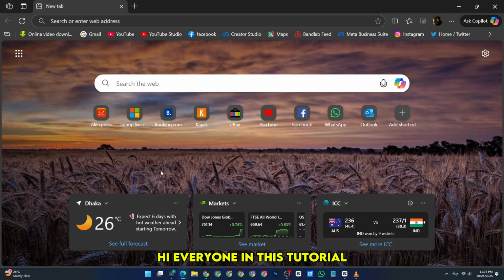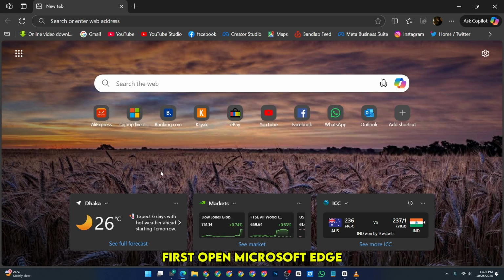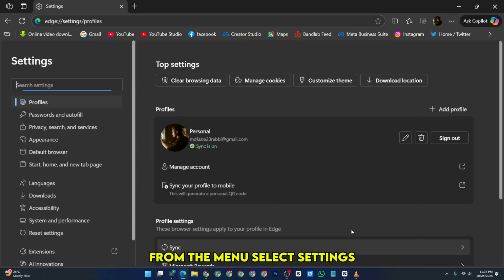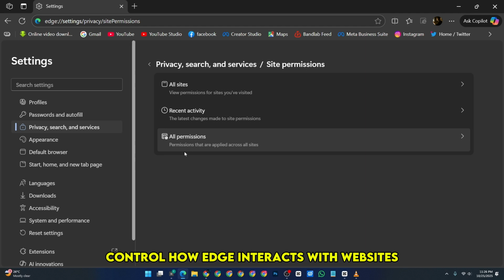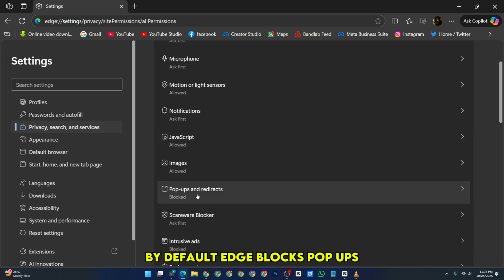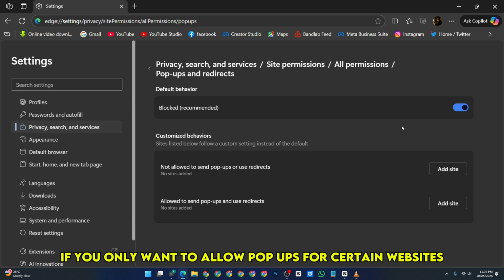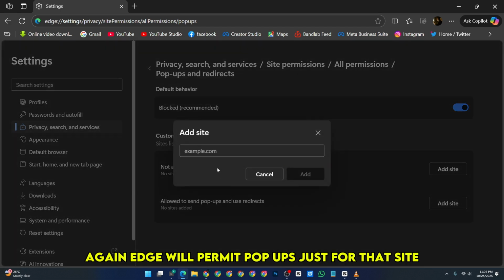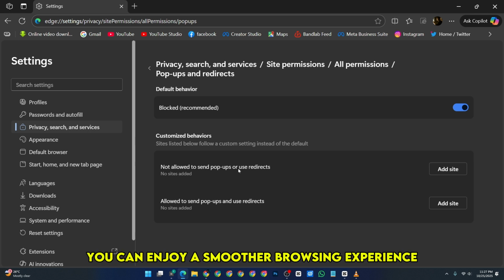How To Disable the Popup Blocker In The Microsoft Edge Web Browser PC - 2026 (Very Easy)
How To Disable the Popup Blocker in the Microsoft Edge Web Browser PC
In this video, you will learn how to disable the popup blocker in the Microsoft Edge web browser on PC quickly and easily. We will guide you step by step to turn off Edge’s popup blocker, allowing websites to open necessary popups without interruptions. Whether you want to enable popups for specific sites or completely disable the blocker, this tutorial covers all the settings and tips for smooth browsing on your Windows PC.